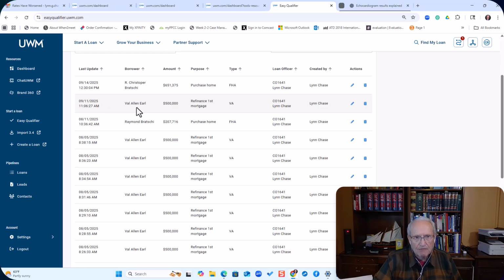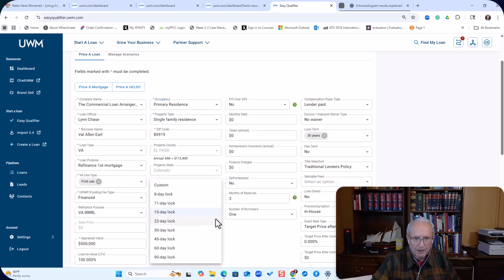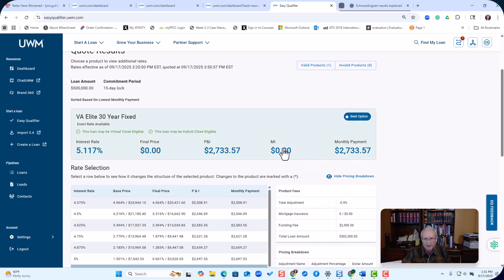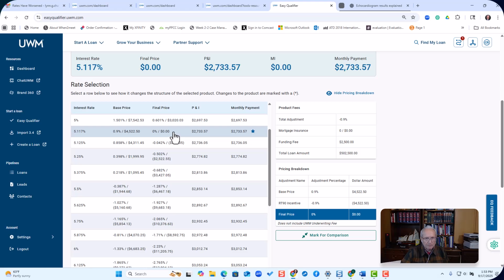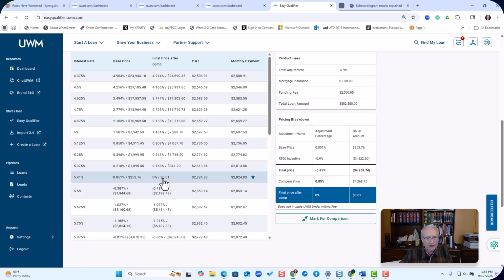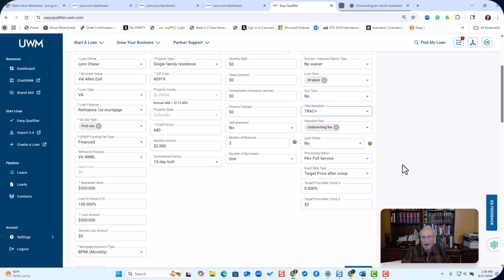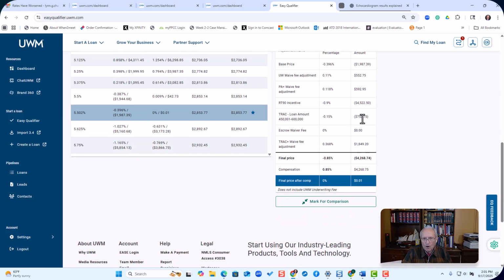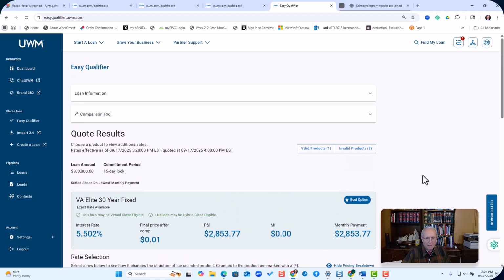Discussion of Rate and Pricing Borrower Paid vs Lender Paid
Are you a homebuyer, homeowner, or real estate agent trying to understand how mortgage rates and pricing work? In this video, Lynn Chase walks you through a real-life demonstration using United Wholesale Mortgage's Easy Qualifier tool to explain the difference between Borrower Paid and Lender Paid compensation models. Discover how each option affects the interest rate, closing costs, loan pricing, and overall strategy for VA IRRRL (Interest Rate Reduction Refinance Loans).

Lynn breaks down how rate buy-downs and rebates are calculated, how UWM’s 90 bps incentive impacts pricing, and why understanding these options is critical for comparing rate quotes. Whether you're a first-time buyer, move-up buyer, or homeowner considering a refinance in Colorado Springs or beyond, this is the pricing transparency you’ve been looking for.

👉 Ready to see how pricing options affect your specific situation?